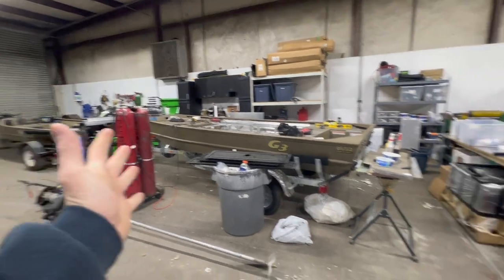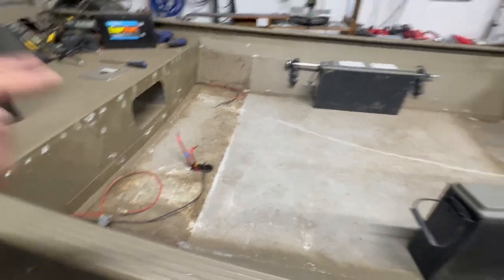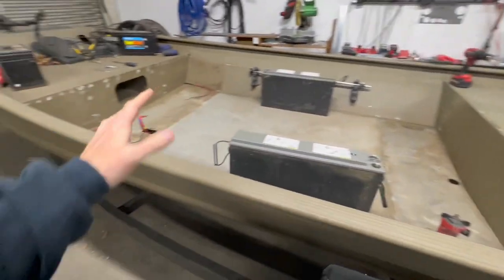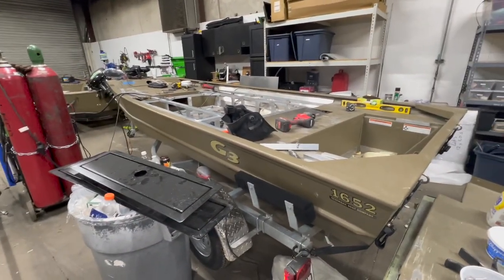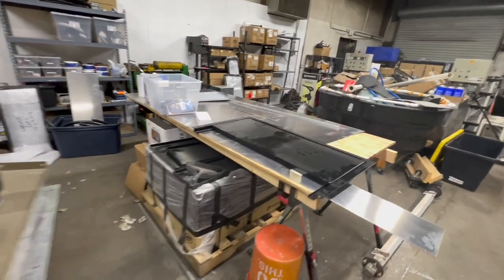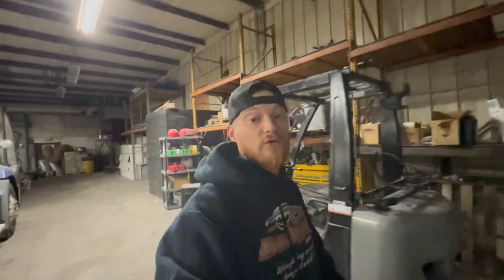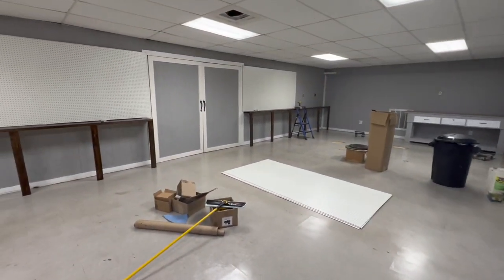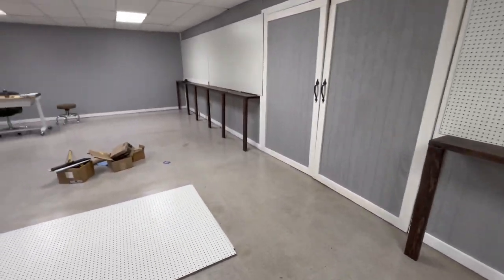We opened a Boat Shop in Georgia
Tiny Boat Nation SouthEast is located in Oxford, GA. We have been open for a few months now and have completed a handful of full aluminum jon boat builds and many other small custom jobs on tiny boats. We are very grateful for your support. There is a large Tiny Boat Nation community in Georgia, so it seemed fitting to bring you guys a local location.
In this episode, I give you a quick tour of our shop. We recently expanded into a bigger area to build boats out of which was much needed. The old build location will soon become the first Tiny Boat Nation Store.
Question of the Day: This question was taken from our customer service department through the TBNation website. Moving forward, I would like to answer a question from the comments section that gets the most likes. Please leave your questions!! If not, let me know which boat that was featured in this video was your favorite. The feedback greatly helps!
Come Visit us! Store front will be open soon!
TBNation Outdoors Southeast
5614 HWY 138 SW
Oxford, GA 30054
WEATHER STRIPPING
STAINLESS STEEL SELF TAPPING SCREWS
TOOLS :
RIVET TOOL
BAN SAW
COMPACT CUT OFF
ORBITAL SANDER
MY GEAR :
GOPRO HERO 9 BLK
GOPRO HERO 8 BLK
MAIN CAMERA
FIREANT BOATS SOCIAL MEDIA!